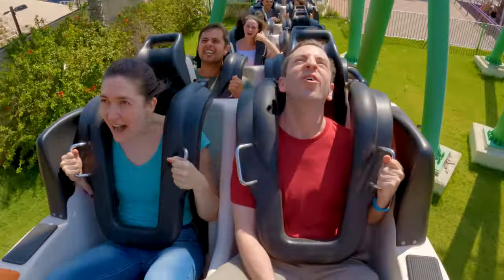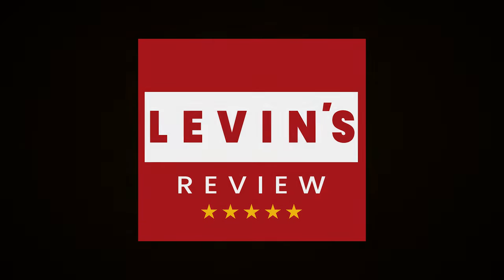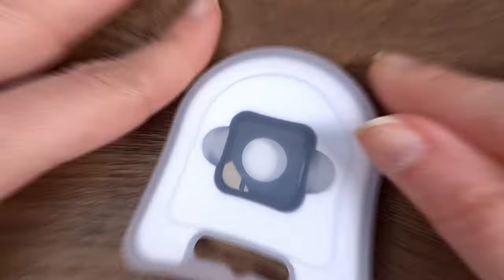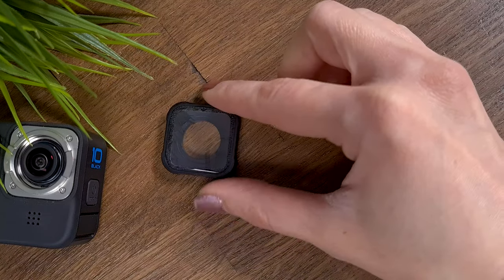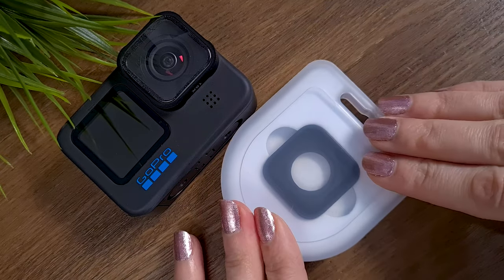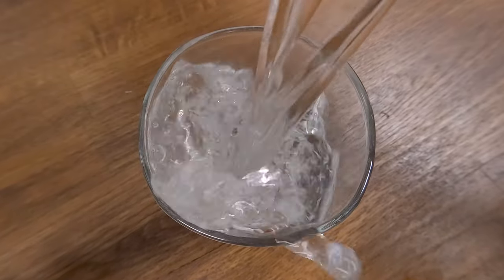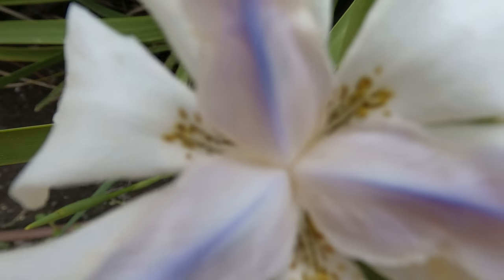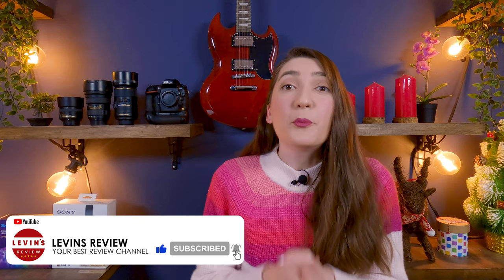Best Macro Lens For GoPro | Capture Amazing 5k Videos And Photos Close-ups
GoPro is definitely perfect for extreme and outdoor shoots, but you can use it for close-up videos and photos. In this video, I will show you an affordable solution that will help you to get so much more out of your GoPro! From now on you will be able to take close-up footage for different types of projects while you shooting in your studio or outdoors.

➡️ Can GoPRO 10 Shoot RAW Photos - Ultimate Beginners Guide!

➡️ GoPro 10 Black
➡️ QKOO 15X Macro Lens

Equipment We Use:
➡️Zomei Tripod
➡️Fositan Lights Panel
➡️Rode VideoMicro
➡️ Samsung S20+
➡️ Govee Flow